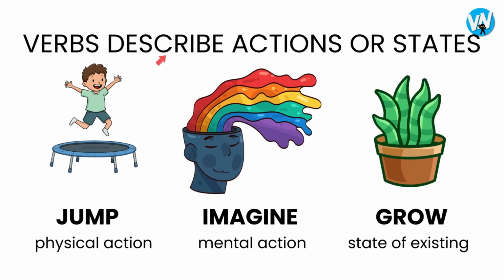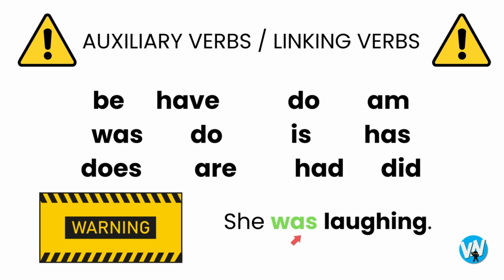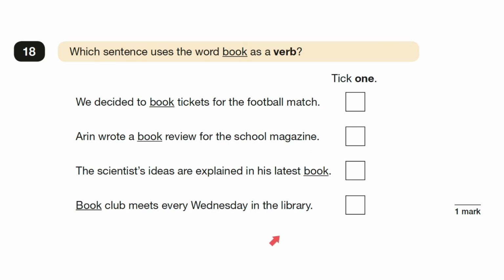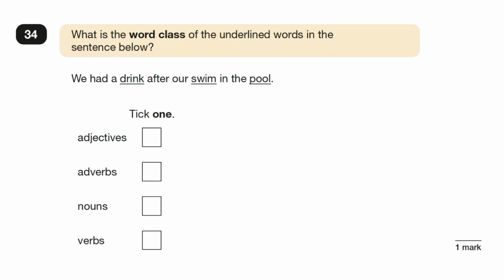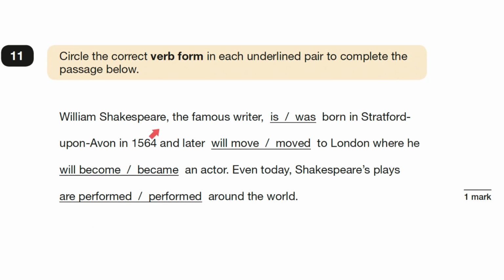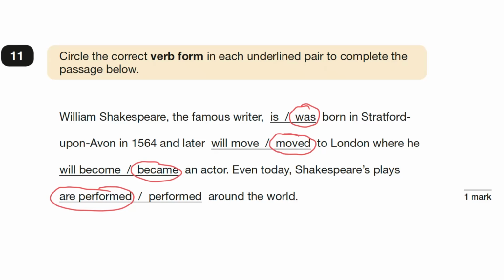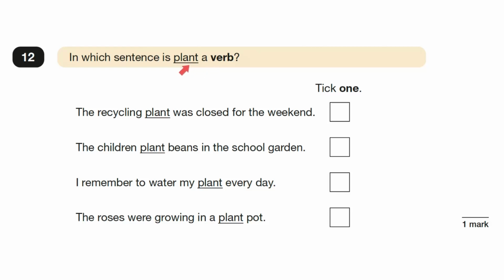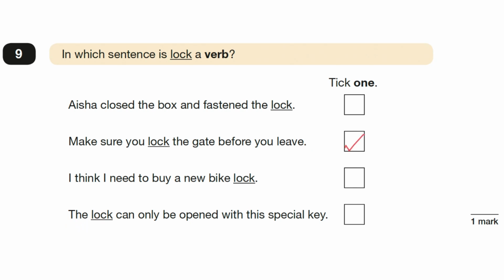Verbs - 16 Weeks of SATs - SPaG / GPS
Unlock the secret to mastering verbs and dramatically improve your SATs score in just 16 weeks. If understanding what verbs do, spotting tricky auxiliary and linking verbs, and confidently tackling verb questions feels overwhelming, this episode is your game-changer.

Andrew Jennings from Vocabulary Ninja demystifies one of the most crucial word classes—verbs. Discover simple, clear explanations that break down how verbs work, including the often-misunderstood auxiliary and linking types. You'll learn exactly what to look for in confusing sentence structures, so you no longer get stumped on SAT verb questions.

We break down key insights, such as:

The essential role verbs play alongside nouns and adjectives
How to identify auxiliary and linking verbs amid complex sentences
Practical strategies for spotting verbs in context during exam questions
The common pitfalls and tricky examples that can trip you up
This episode offers a straightforward framework to sharpen your verb skills—vital for success in SATs and beyond. With practical tips and examples, you'll feel more confident in recognizing verbs quickly and accurately. Mastering this skill not only boosts your test performance but also enhances your overall language understanding.

If you're preparing for SATs, or simply want to boost your grammar knowledge, this episode is essential listening. Turn confusion into clarity, and give yourself the confidence to ace those verb questions once and for all.

Andrew Jennings is a seasoned language educator at Vocabulary Ninja, known for making complex grammar concepts accessible and engaging.

Get ready to transform your approach to verbs and unlock new levels of confidence in your SAT prep. Hit play now—your exam success starts here.